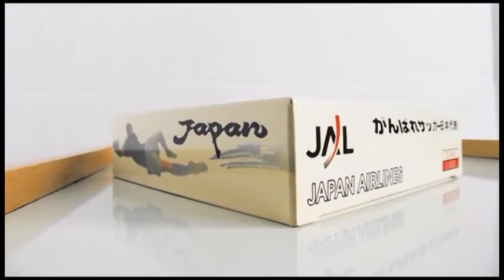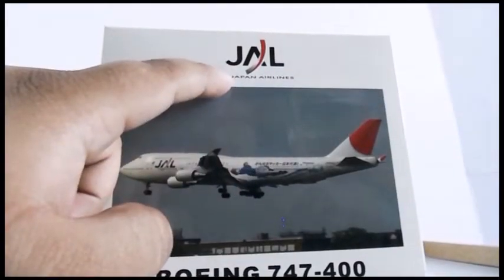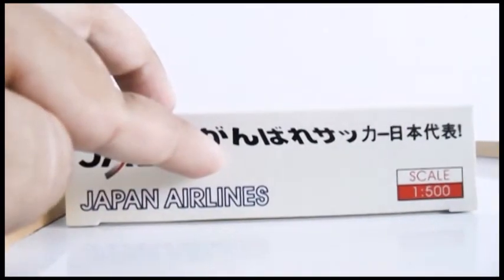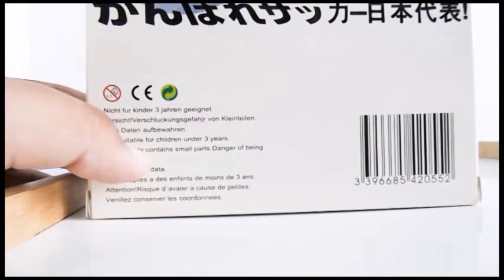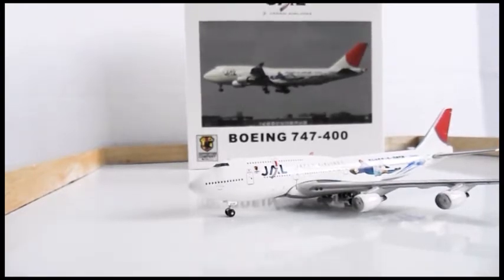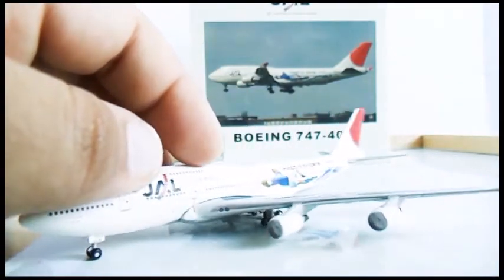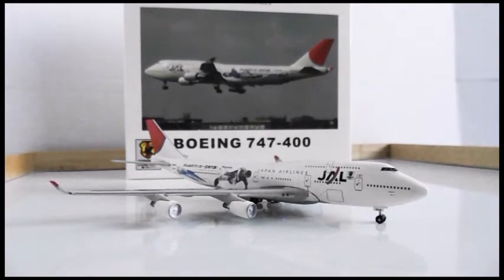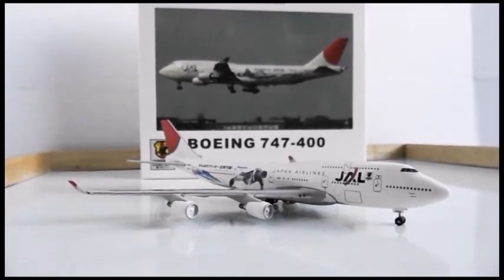RARE MODEL: Net Models 1:500 Scale - JAL B747-400 in the "World Cup 2006" livery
This video was filmed in 2017/2018, sorry about the blurry-ness, this was filmed with my old shitty camera, so again sorry about the blurry-ness. More content coming soon wasn't able to upload due to school (my college courses) I wasn't able to edit any new content (including already filmed material). Anyway, enjoy!

Rare Model
Net Models 1:500 Scale
JAL Boeing 747-400
"World Cup 2006" livery
Registration: JA8909